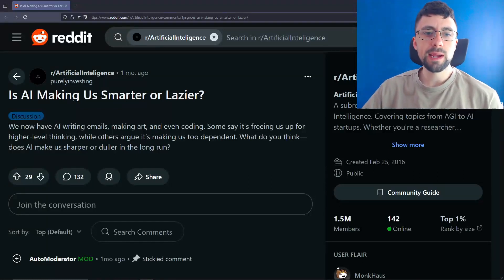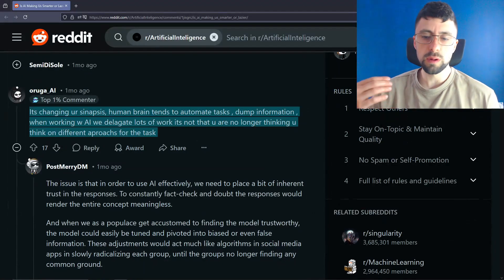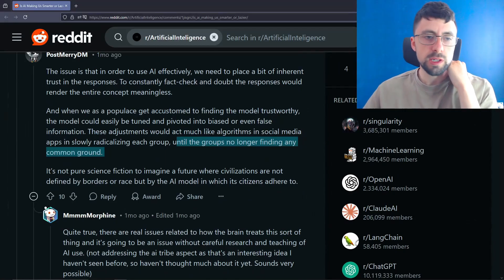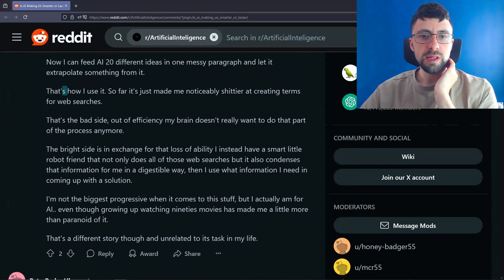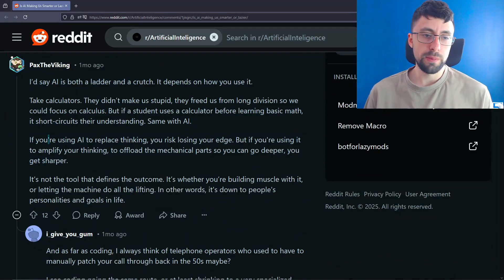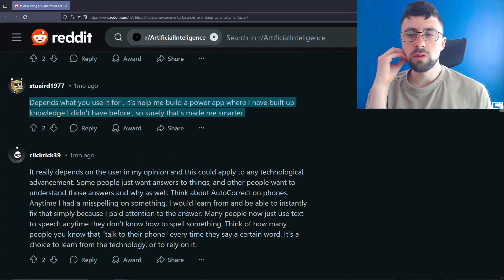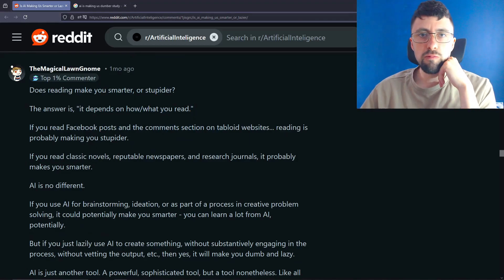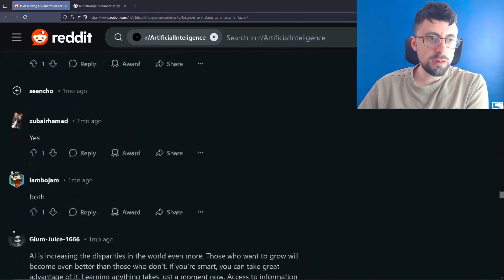Is AI Making Us Smart Or Lazy?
Is AI Making Us Smarter or Lazier?

We now have AI writing emails, making art, and even coding. Some say it’s freeing us up for higher-level thinking, while others argue it’s making us too dependent. What do you think—does AI make us sharper or duller in the long run?

- Get badges, emojis
- Priority replies 💬
- Early video access 🎬
- Cool internet finds I don’t share anywhere else 🔗

00:00 Young, Dumb and Living Off AI
01:27 I Have Always Been Lazy
01:55 Your Brain Is Changing
03:03 What is the Truth?
05:08 Google Also Made Us Lazier
07:35 Path of Least Resistance
08:13 AI is a Ladder and a Crutch
11:00 Easy Access to Knowledge
12:10 AI Is Making You Dumber
14:18 AI Has Raised The Floor
15:18 Lazy Junior Programmers